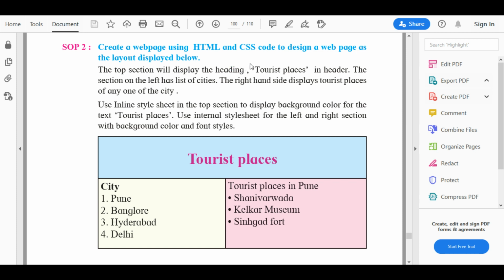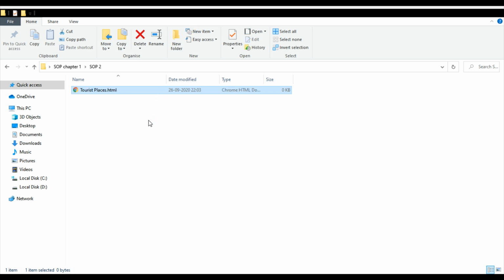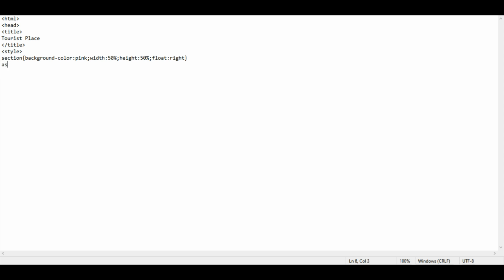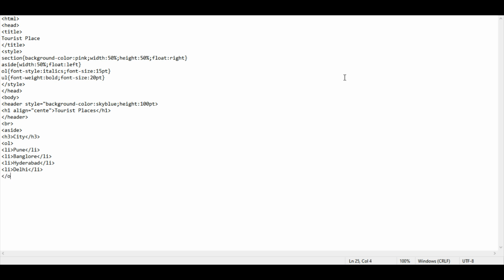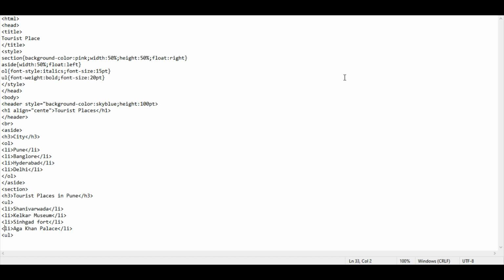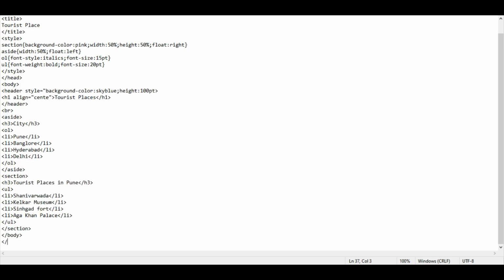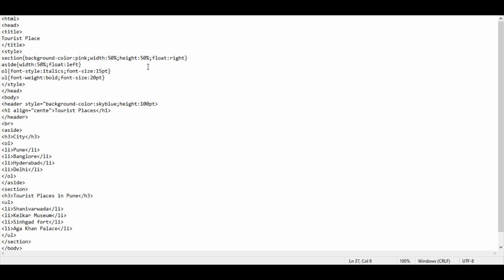Information Technology/Advanced Web Designing/Skill Oriented Practical-2/HSC 12th Grade New Syllabus